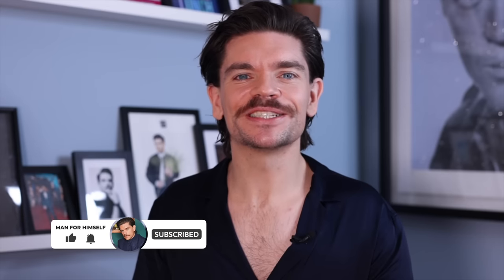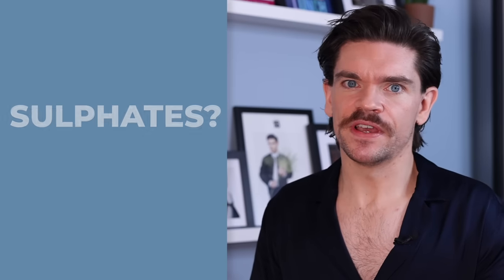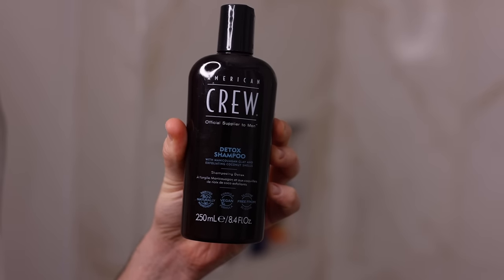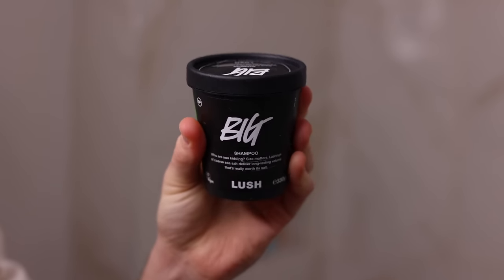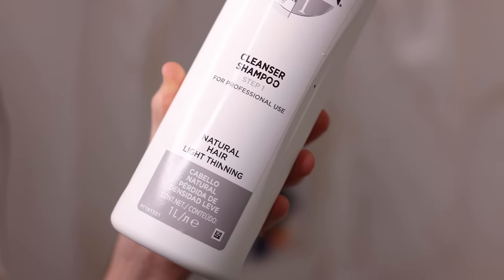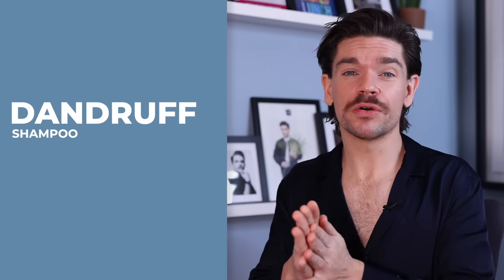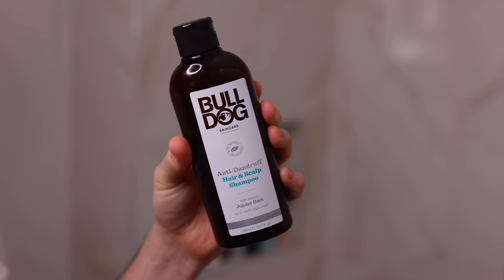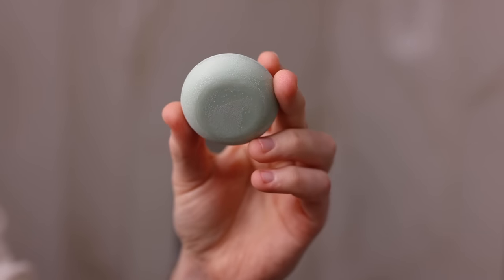The Best Shampoo For You | Hair Product Guide | Ep. 10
Which is the best type of shampoo for your hair type? Taking a look at detox shampoo, scrubs, thickening shampoo, volume shampoo, anti-dandruff shampoo and shampoo to repair your hair. Ad Check out the American Crew Detox Shampoo

00:00 Introduction
01:08 What does shampoo do?
02:15 Are sulphates bad?
03:20 Detox shampoo
04:58 Scrubs
06:07 Thickening shampoo
07:30 Volume shampoo
08:23 Anti-dandruff shampoo
09:29 Repairing shampoo
10:53 Shampoo bars
Mentioned Shampoos

— Christophe Robin Cleansing Thickening Paste

— Nioxin System 1

— Dercos Energising

— Sachajuan Ocean Mist

— Maria Nila Structure Repair

— Earth Kind Shampoo Bar

— The Best Way To Use Hair Powder For Your Hair Type | Hair Product Guide | Ep. 9

Come and follow me on...